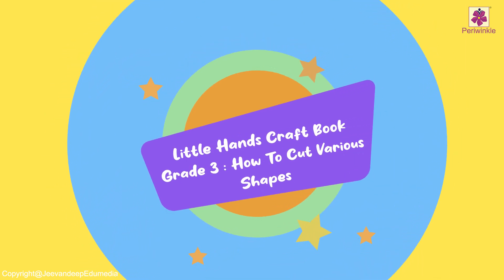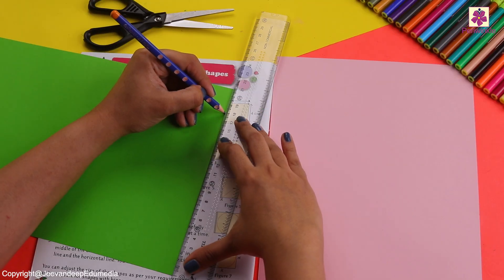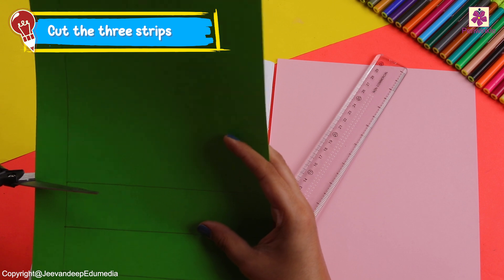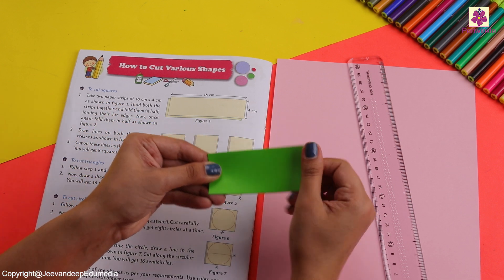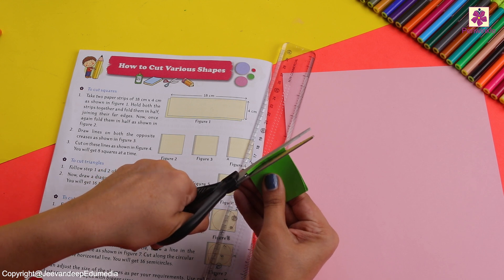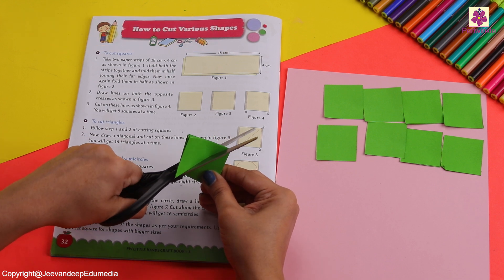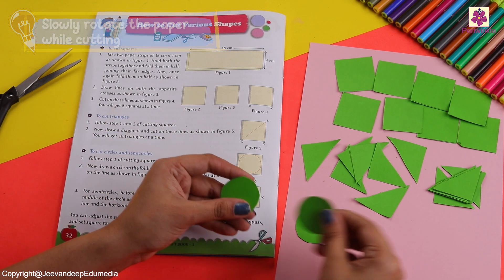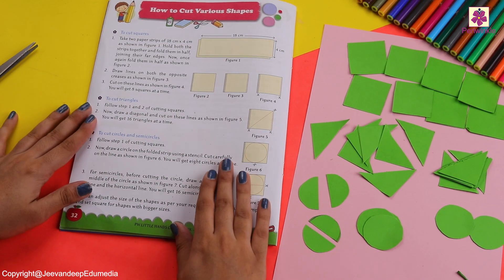How to Cut Various Shapes | Little Hands Craft Book 3 | Periwinkle